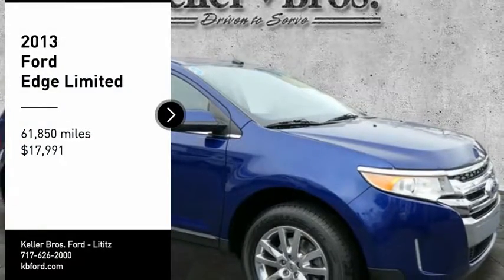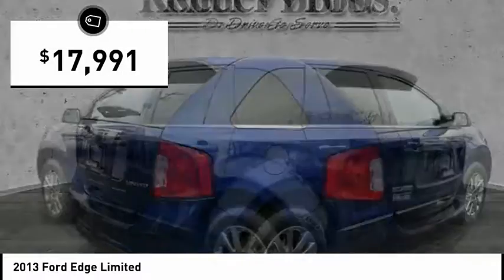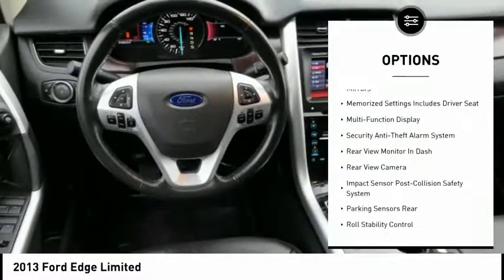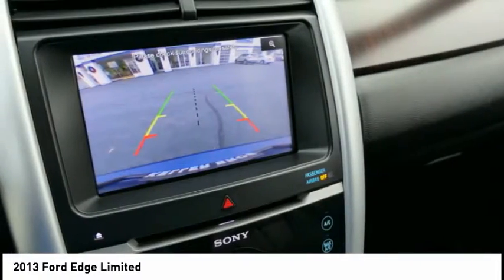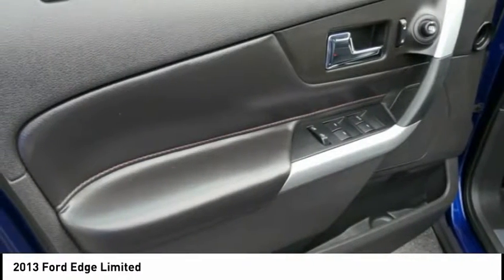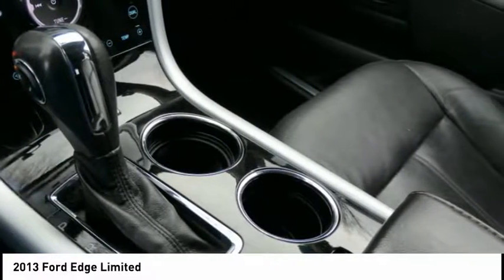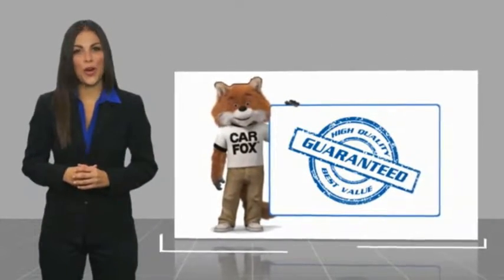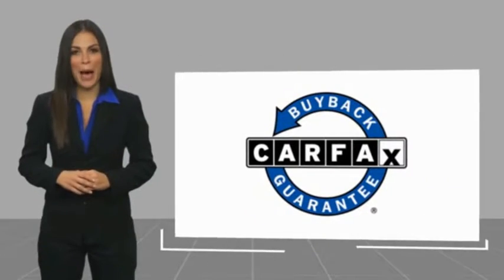2013 Ford Edge Lititz PA 16639A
2013 Ford Edge Limited